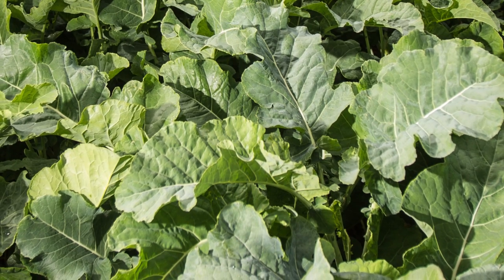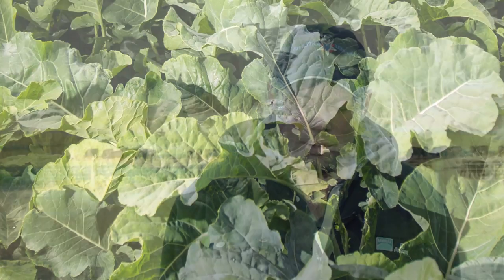A profitable crop for cattle wintering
Growing high-yielding fodder beet means Geoff and Rebecca Mavor can graze lots of animals on a small area, freeing up land for other enterprises.